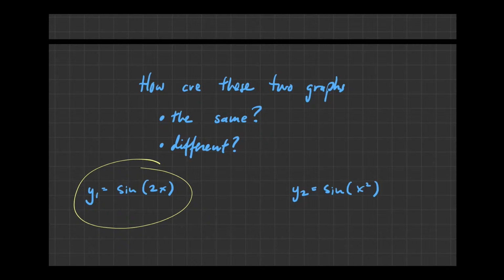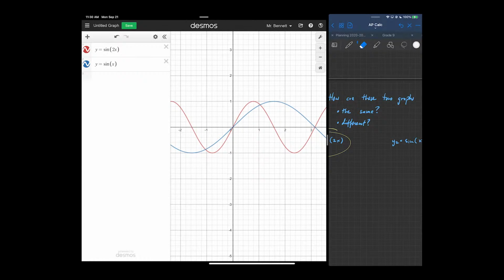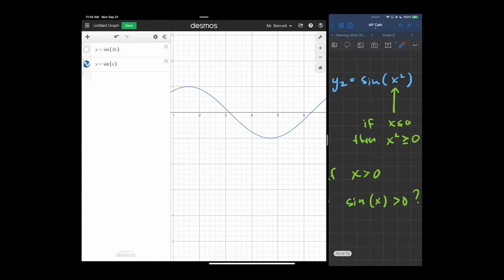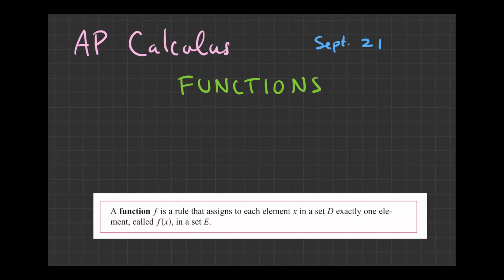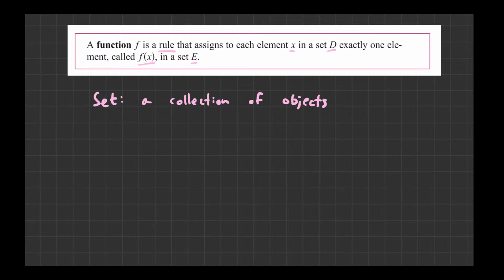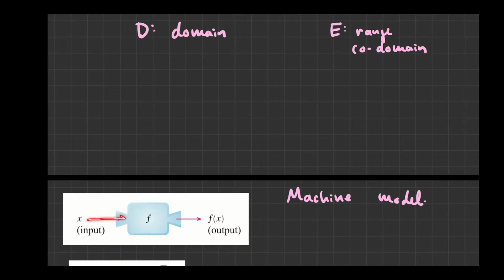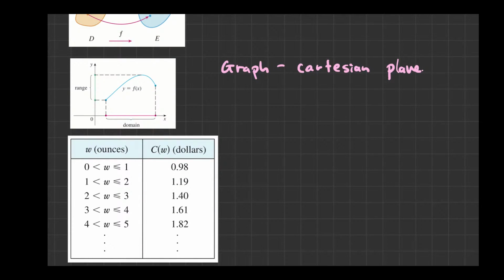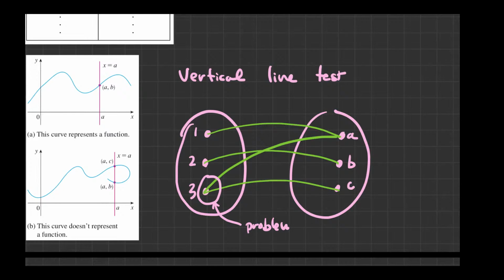AP Calc: September 21 FUNCTIONS REVIEW